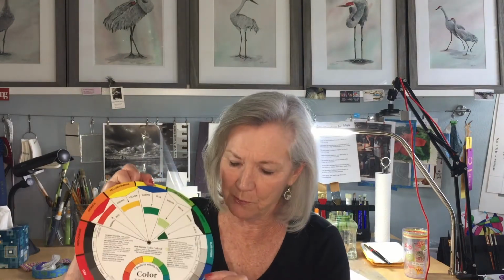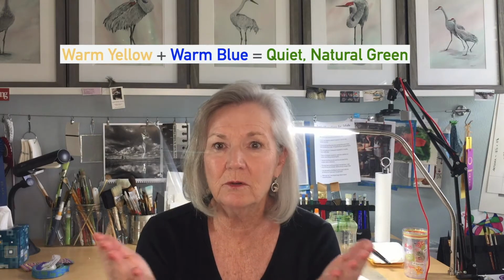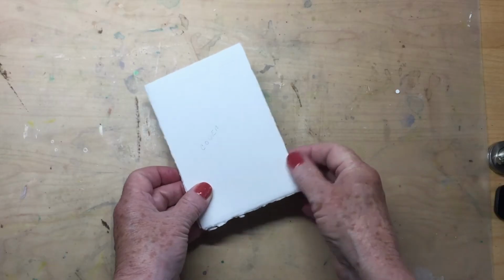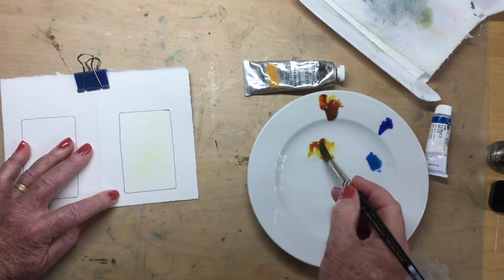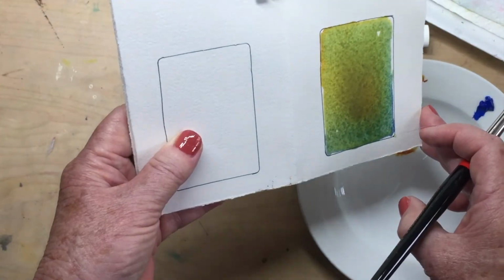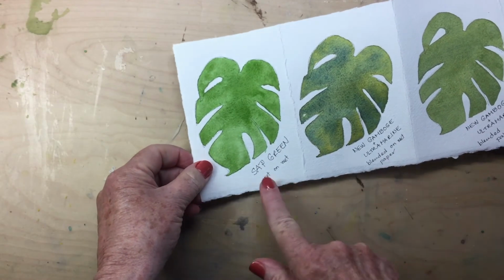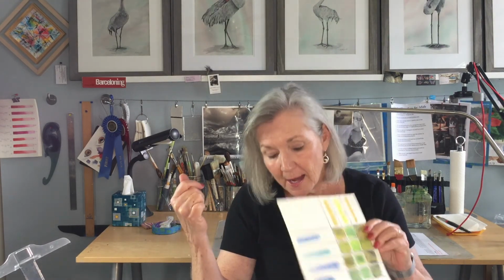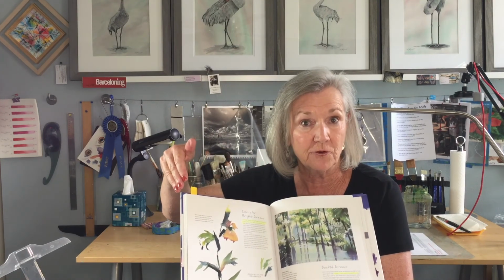Go Green! How to Mix Your Own Gorgeous Greens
Have you ever struggled with the color green? Do you wish your greens had more personality, interest, character? In this video, I’ll be showing you how to make your own gorgeous greens and save those tube greens for emergencies only.